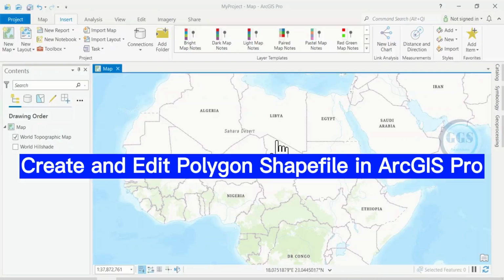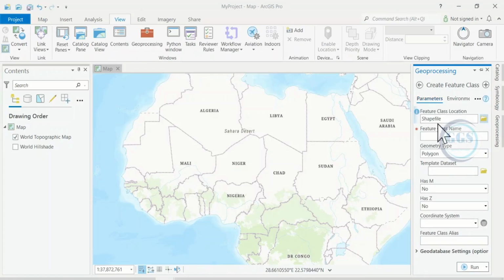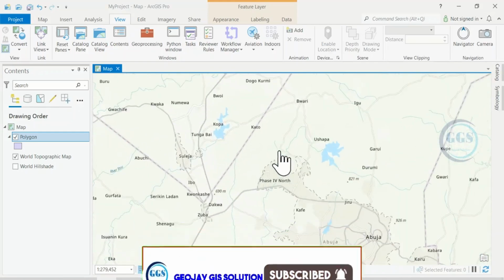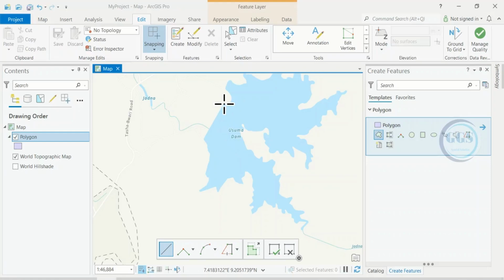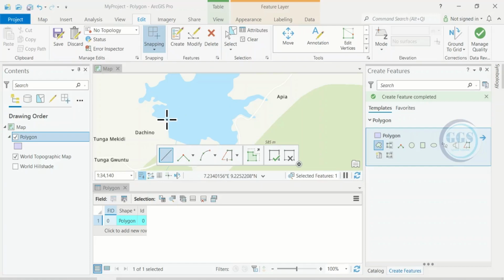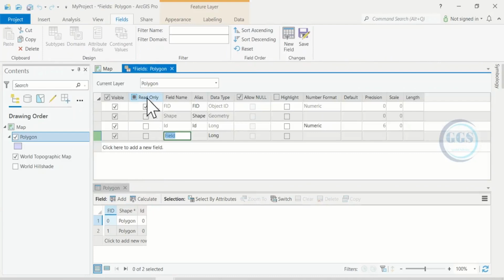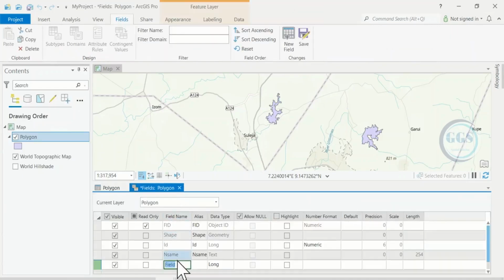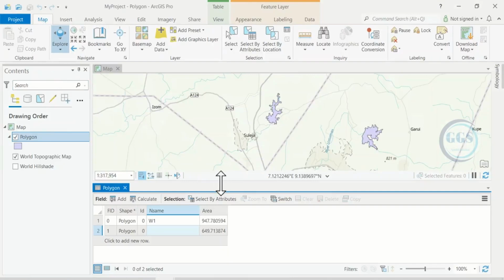ArcGIS Pro: Create And Edit Polygon Shapefile In ArcGIS Pro